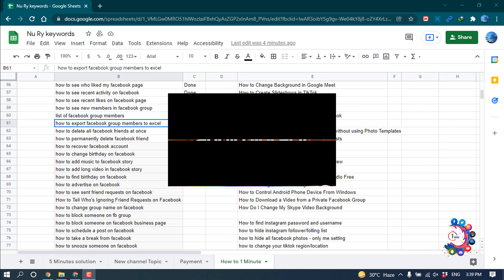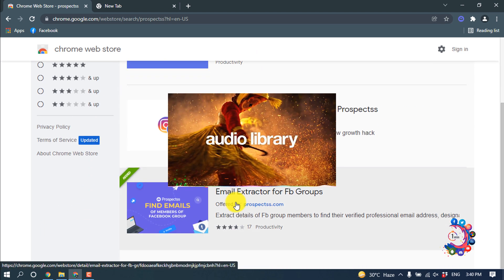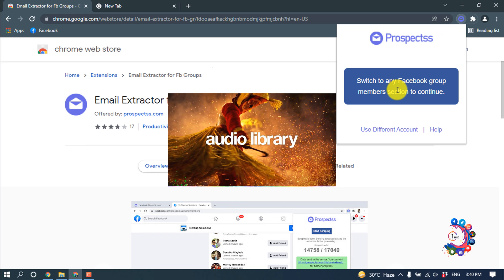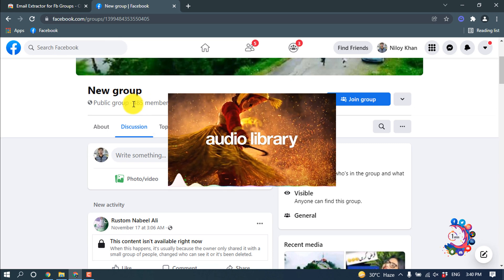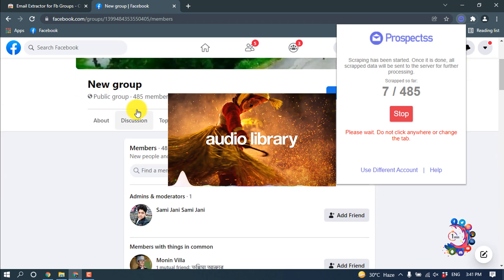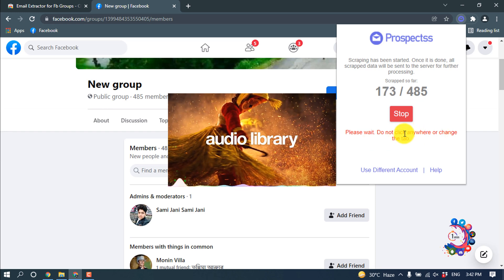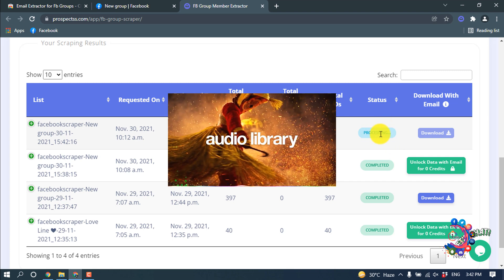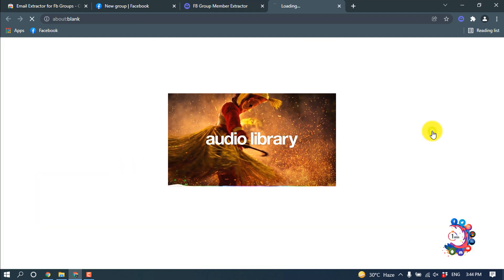How to export facebook group members to excel 2026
How to export Facebook group members to excel
To export data on members of a specific group:
Go to Admin Panel and select Groups.
Find the group and click and select Export Members.
You will receive an email with the group membership details.

"export facebook group members "
"export group members to csv"
"export facebook group members to excel"
"facebook group member list"
"how to get a list of all members in a facebook group"
"can i export a list of members in a facebook group"
"how do i print a list of facebook group members"
"copy facebook group members to another group"